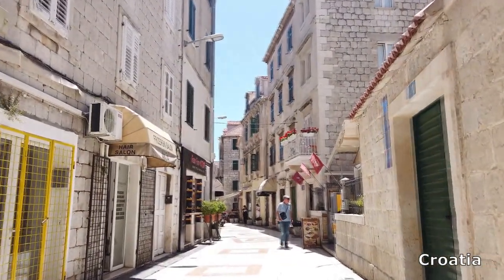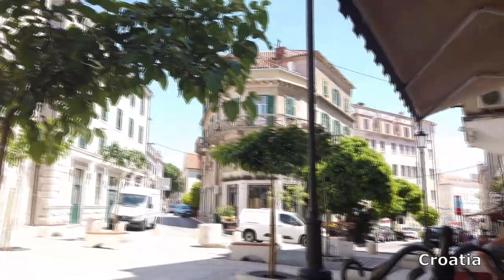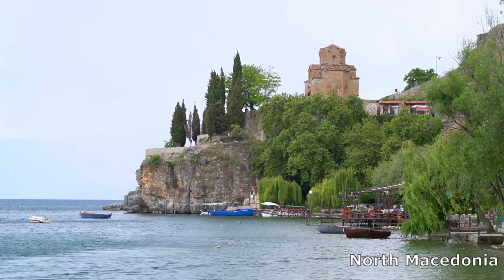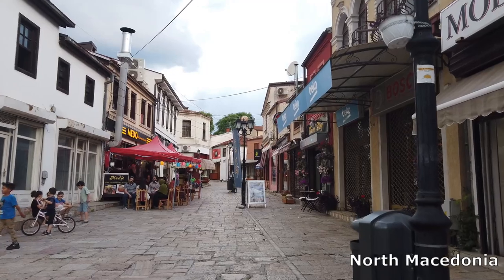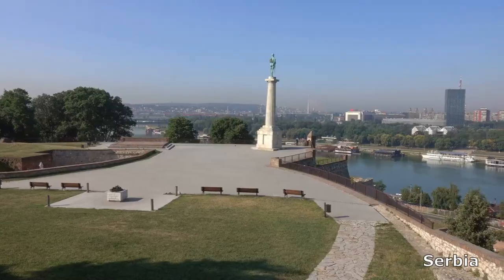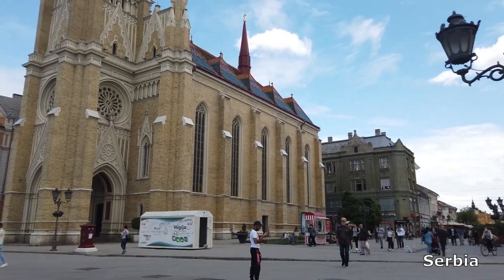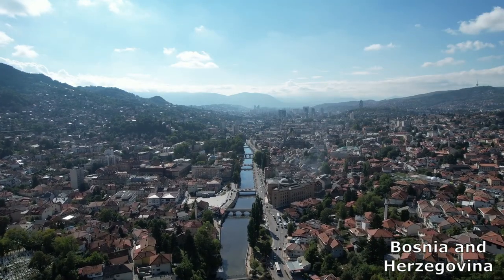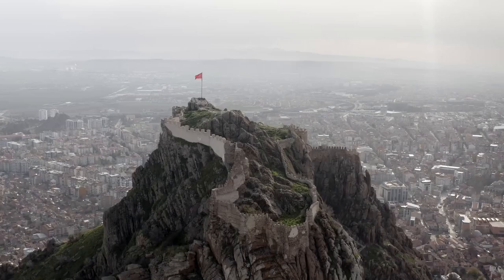Residence Permit by Real Estate Ownership in Europe (Balkan Edition)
00:00 Intro

00:40 Croatia

Croatia is one of my favorite countries for a number of reasons: low capital gain taxes, great weather and the relatively affordable cost of living in its capital Zagreb. But, in terms of getting a residence permit if you own real estate in the country, Croatia is probably the least flexible deal that we are going to talk about in this video.

02:13 Montenegro

Montenegro is another country often featured here on the channel. Apart from being a beautiful country it is one of the most flexible in Europe in terms of getting a residence permit. And if you own real estate in Montenegro that creates enough grounds for you to get a residence permit in the country.

03:09 North Macedonia

North Macedonia is another country in the Balkan region of Europe that will allow you to get a residence permit in the country if you buy an apartment or a house.

I would consider North Macedonia as a relatively flexible option. The residence permit in Croatia for example is less flexible than the one in NM, but at the same time other countries such as Serbia, Montenegro and Albania are more flexible than North Macedonia.

04:29 Serbia

Serbia is another popular and easy option to get a residence permit by buying a beautiful new residence for yourself.

In Serbia however, there is a reciprocity agreement that applies. If a Serbian citizen is allowed to buy property in your country of citizenship, you will be also allowed to buy a property in Serbia.
If a Serbian citizen cannot buy real estate in your country of citizenship, you will also not be able to buy property as an individual in Serbia.

05:25 Greece

Greece is another country in the Balkan region in which, by buying a property you may be eligible to apply for a residence permit.
But unlike most countries in this list, you will have to invest a lot of money if you want to get a residence permit in Greece by buying property.
In Greece the option available is called a golden visa. It has a number of advantages compared to an ordinary residence permit, but on the other hand the costs are also very significant.
So basically, in Greece, if you invest 250000 euros in real estate, you will be eligible for the golden visa. Right from the start, you can get a 5 year residence permit to come and go in Greece.

06:21 Albania

Albania is another option if you want to live in Europe and get a residence permit by buying property.
As a matter of fact, Albania just overhauled its immigration laws last year, becoming one of the most flexible countries in terms of residence permits in Europe.
They have created several new categories of residence permits. Among them, the possibility of getting a residence permit in Albania by buying property in the country.
From the financial point of view, Albania is probably the best country to buy a property in the Balkans and get a residence permit at the same time.
The reason for this is that Albania is still a relatively undiscovered place, but it has a lot of potential, especially on the coast.
In the city of Durres they are going to build a new port, with construction set to start this year, and in the city of Vlore, there are plans for a new international airport to be built.

07:11 Bosnia and Herzegovina

Bosnia and Herzegovina is another country in the Balkans allowing the possibility for foreigners to become residents if they buy a house or something that looks like a house.
Bosnia offers a number of advantages such as a low cost of living if your income comes from abroad, and really, one of the most beautiful natural landscapes I have seen so far during my travels. If you enjoy mountains and winter sports, the vicinity of Sarajevo has a lot to offer.
Bosnia even has a tiny coast on the Adriatic, in the town of Neum.

07:57 Turkey

The last country in today’s video is Turkey. Even though most of the country’s territory is actually in Asia, there is a little part of Turkey that actually is in Europe. And that little part which is in Europe, is located within the Balkan peninsula.
In Turkey, just like in every other country in this video, you can get a residence permit if you buy property.
The difference however in Turkey is that property prices are the lowest among all countries featured in the list. And the infrastructure of Turkey is far from bad, it is actually pretty good and in many cases better than some European countries.

08:41 The Advantage of a residence permit by real estate.

-Pensioners without an official pension.
-You don’t need a job or to run a company.
-You can also make money from your property while you are not there.
-Count time towards citizenship if that is your ultimate goal.